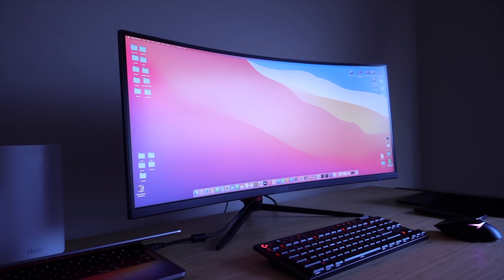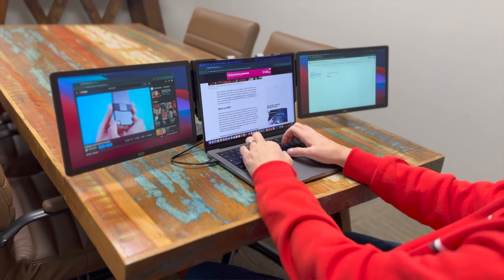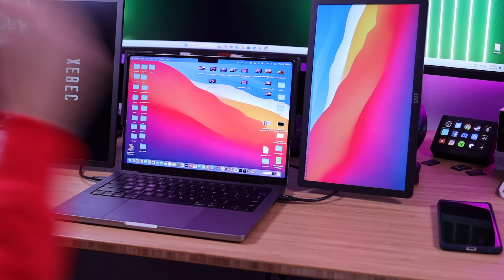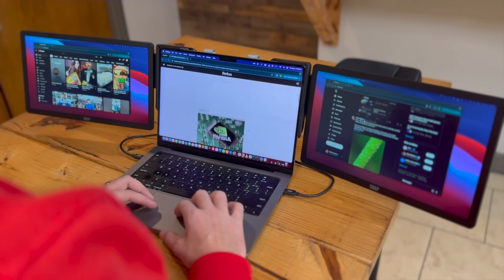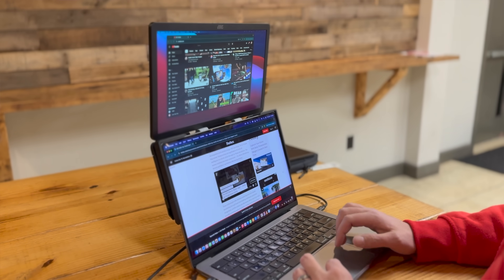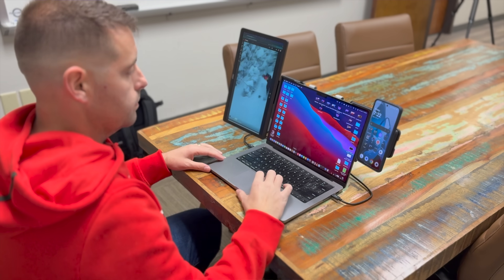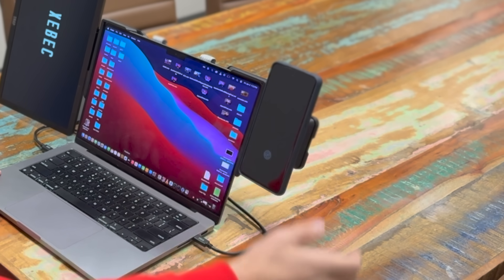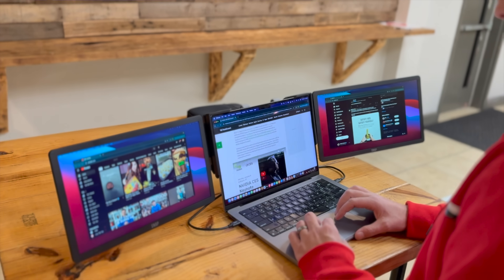XEBEC Snap: Plug and Play Portable Tri-Screen Workstation for Windows and Macbook Pro!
This is by far the best triple screen setup that you can get for a Macbook Pro. I love how the screens just snap into place, and I can use horizontal, vertical, or stacked. I also really like the other snap accessories like the phone mount and charger, and the snap on light. This system definitely helps me to be more efficient when I am on the go!